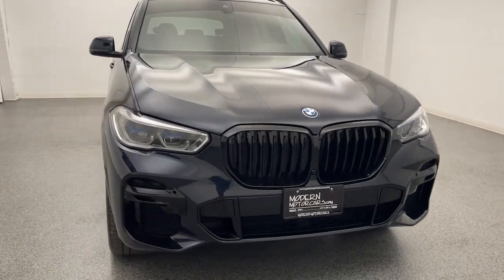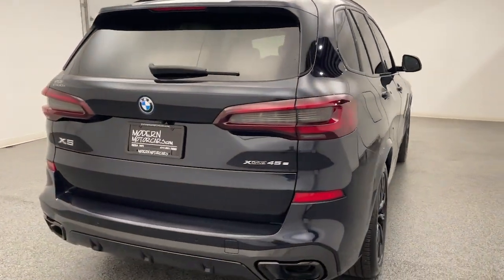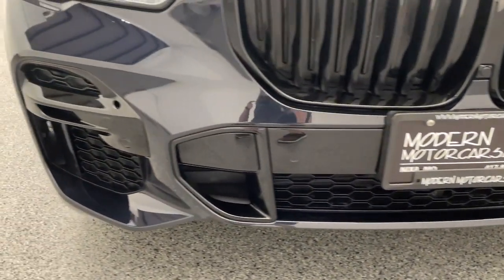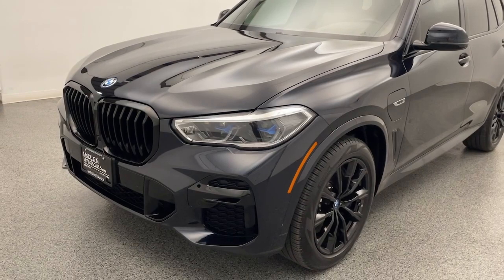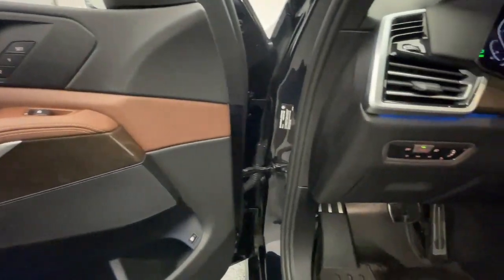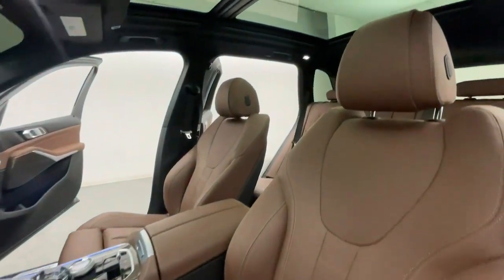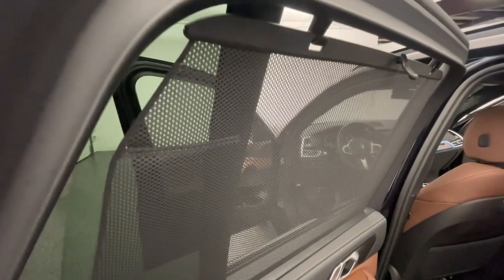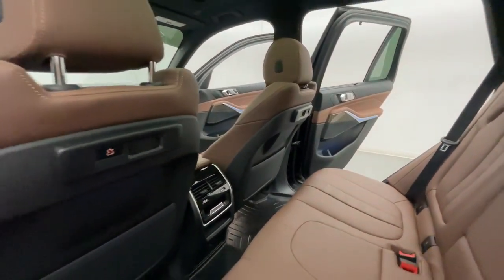2022 BMW X5 Nixa, Springfield, Ozark, Branson, Joplin, MO 1190842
Carbon Black Metallic Used 2022 BMW X5 xDrive45e available in Nixa, Missouri at Modern Motorcars. Servicing the Springfield, Ozark, Branson, Joplin, MO area.

Modern Motorcars
1856 N Deffer Dr

$74,545 MSRP, Hybrid Electric Motor, Executive Package, M Sport Package, Panoramic Sky Lounge LED Roof, Heated Front Seats, Heated Steering Wheel, Apple CarPlay, Android Auto, HUD, Gesture Control.brbr-WE DELIVER IN 300 MILES FOR FREE! br-100% ONLINE TRANSACTIONS!br-Carbon Black Metallic br-Coffee Extended Merino Leather Interior br-3.0L I6 DOHC 24V TwinPower Turbocharged Engine br-Lithium Ion Traction Battery br-8-Speed Automatic Transmissionbr-All Wheel Drive br-Navigation br-HUDbr-Apple CarPlaybr-Android Autobr-Panoramic Sky Lounge LED Roof br-Heated Front Seatsbr-Heated Steering Wheelbr-Glass Controls br-Gesture Controlbr-Icon Adaptive LED w/Laserlight br-20in Black Alloy Wheels br-Shadowline Exterior Trim br-4-Zone Climate Control br-M Sport Brakes w/Blue Calipers br-Universal Garage Door Opener br-Active Driving Assistant br-SensaTec Dashboard br-High-Gloss Roof Rails br-M Steering Wheelbr-Rear Manual Side Window Shadesbr-Comfort Access Keyless Entry br-Brown Ash Grain Wood Trim br-Anthracite Headliner br-Lane Departure Warning br-iDrive Controller br-Connected Package Probr-M Sport Packagebr-Executive Package brbr-Join the nearly 1,000 clients that have rated us an average of 4.8 of 5! The most commonly used phrases in our reviews are buying experience, fair price and highly recommend. We pride ourselves on providing an unique and friendly experience for all shoppers before, during and after the process. We place an extremely heavy emphasis on our intensive presale inspection by our team of ASE certified technicians. We then make the investments needed to bring all inventory up to the Modern Motorcars quality standards prior to considering it ready for retail. We serve the Greater Springfield Missouri area; however, our clients range from coast to coast. Over the years we have developed a very smooth process for delivery to your doorstep, free pickup at Springfield/Branson airport and premium warranties recognized in service centers nationally. In addition, we provide convenient and industry leading finance options with rates that compete with any lending source. Whether it is a vehicle purchased from Modern Motorcars or not, our Service Center is ready to handle all your needs from simple to the most complex on all makes and models. We treat every opportunity with care and focus on delivering all shoppers with our unique VIP experience providing the amenities you typically will not find in a family owned and operated dealership. We invite you to inspect our reviews and look forward to working with you!